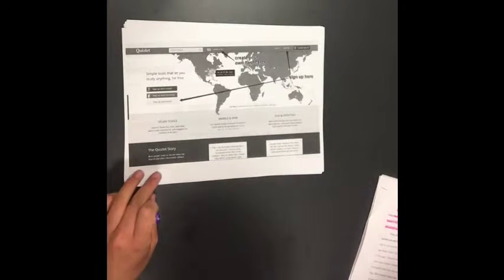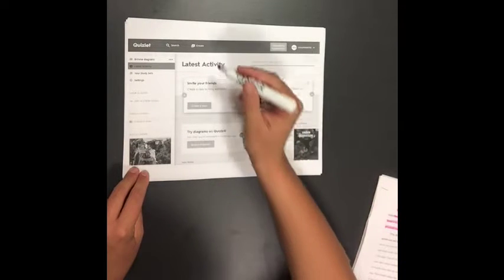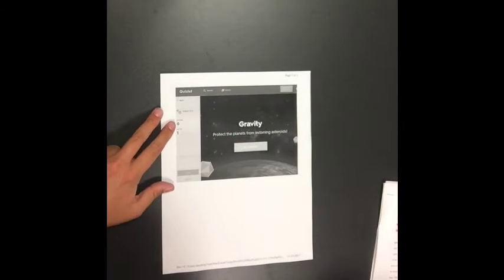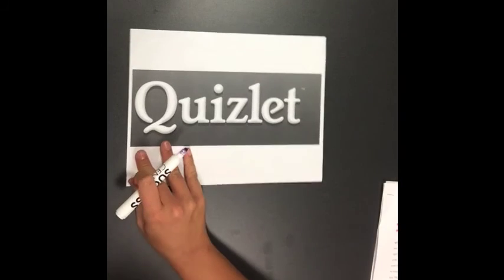quizlet final proj